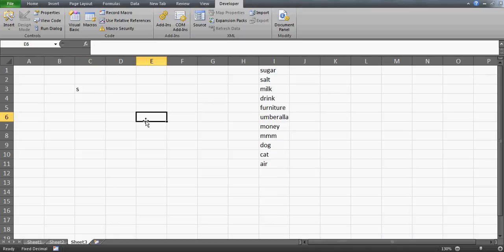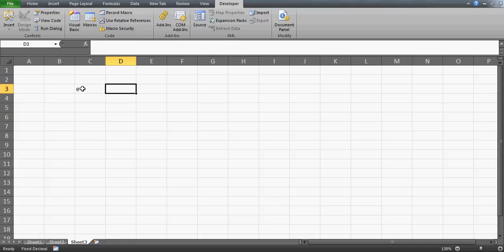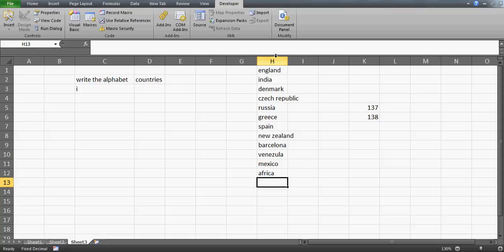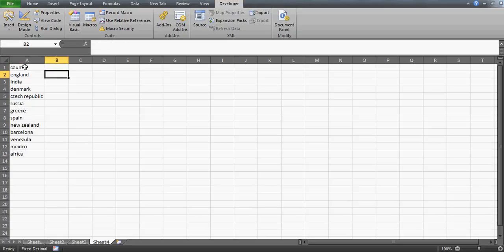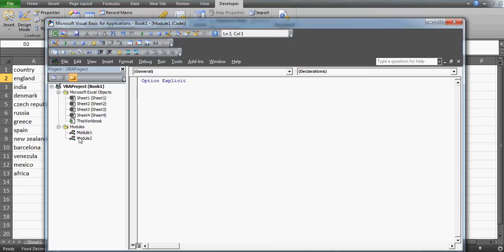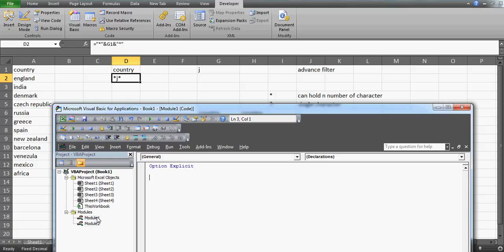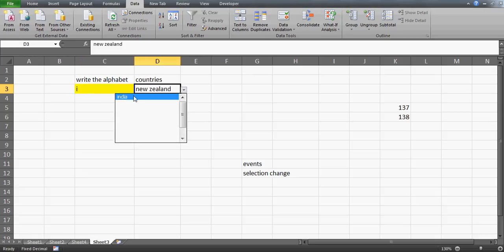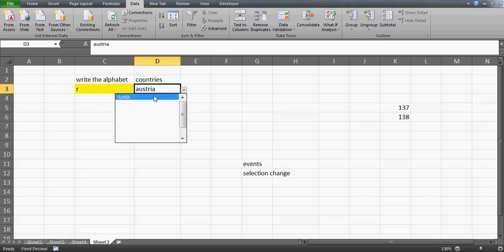Learn Excel video 139 VBA Events Dynamic Drop Down using Advance filter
Discuss the use of Worksheet Selection event change- Wonderful example